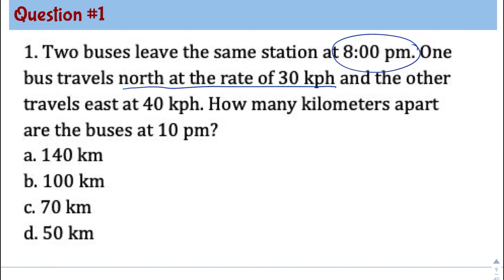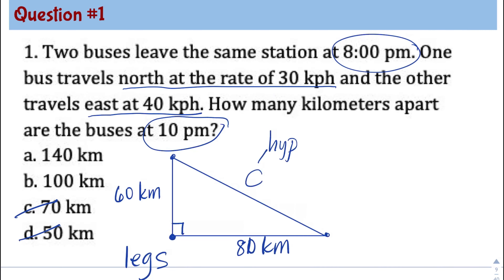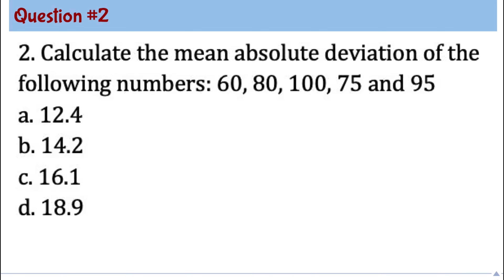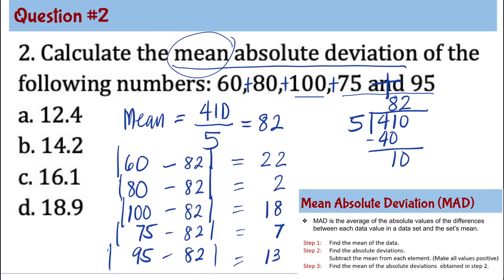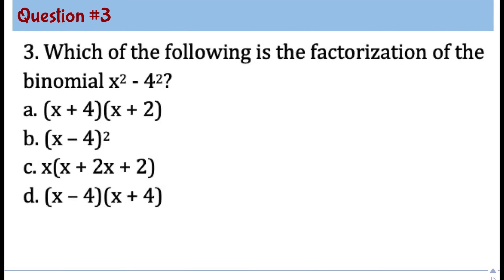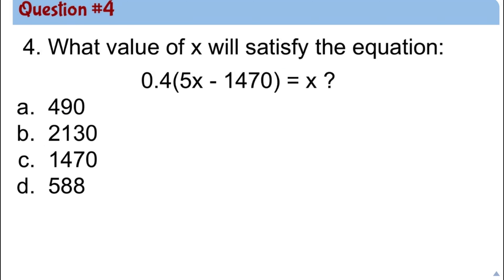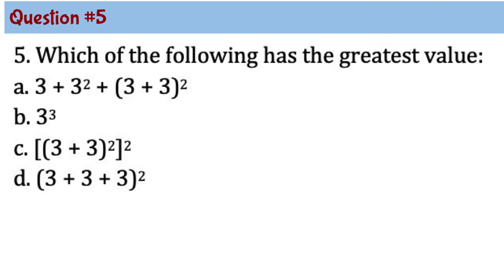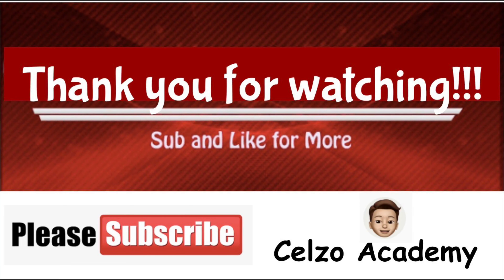Math Challenge: Can You Score 5 out of 5? Math Review Questions 1-5 CSE & LET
This video tutorial explains the solution in the simplest way to the following questions:
Q#1: Pythagorean Theorem and distance problem (1:05)
Q#2: Mean Absolute Deviation (MAD) (5:10)
Q#3: Factoring Difference of Squares/Distributive Property (9:00)
Q#4: Solving Equations in One Variable (11:17)
Q#5: Comparing Exponents (13:10)